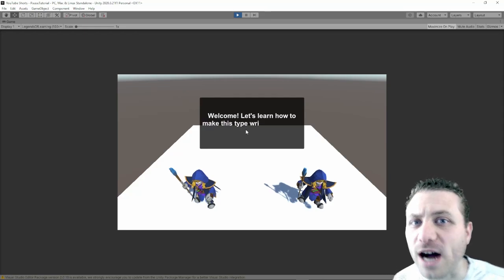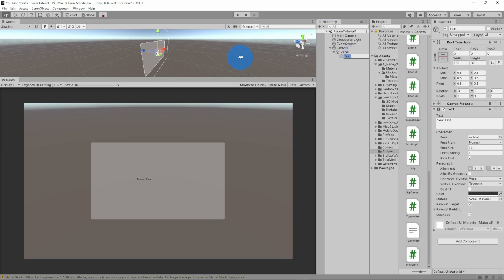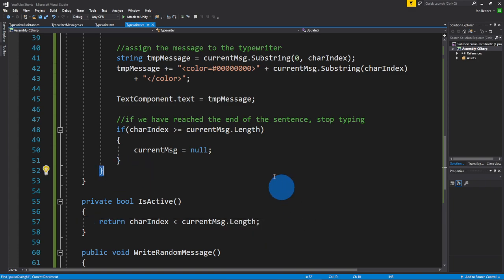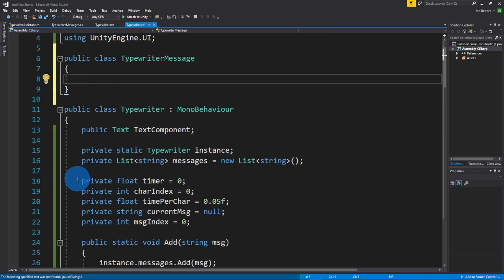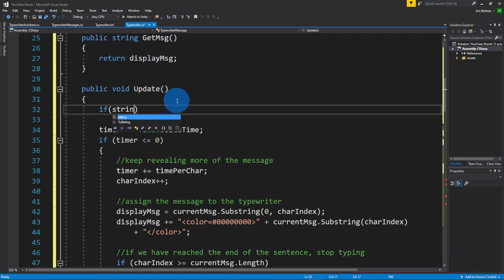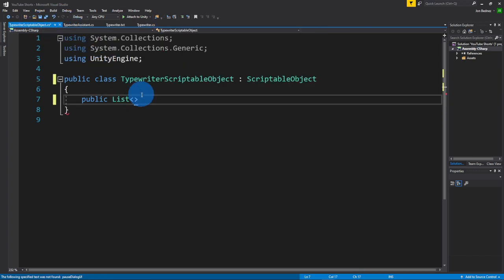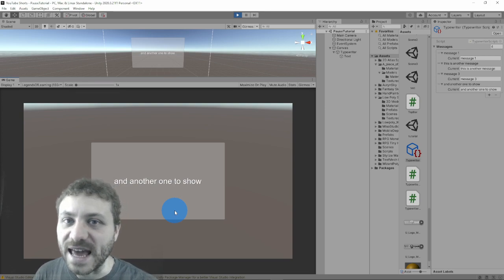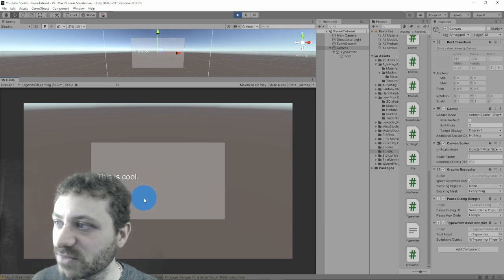How to Create Typewriter Effect in UI with Unity: A step-by-step tutorial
This Unity3d Tutorial shows you how to create a Typewriter Effect that shows text slowly from left to right. And I also go over using Callbacks, Scriptable Objects and JSON Objects to put data into the Typewriter to read.

🔑 Key Chapters
0:00 ➤ Intro
0:14 ➤ Basic Typewriter Script
2:27 ➤ Typewriter UI Setup
3:10 ➤ Basic Typewriter Script Continued
8:15 ➤ Advanced Typewriter Script
12:06 ➤ Adding Callbacks
13:52 ➤ Using Scriptable Object for Data
17:05 ➤ Using JSON Object for Data
20:01 ➤ Outro - Thanks for watching!

🎞️ Credits ➤